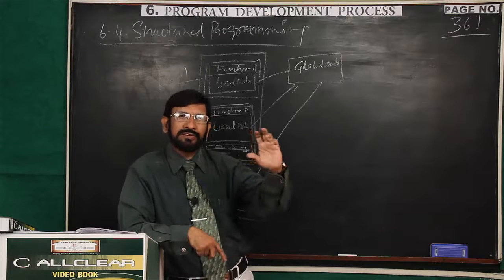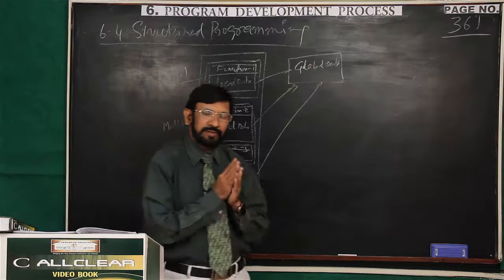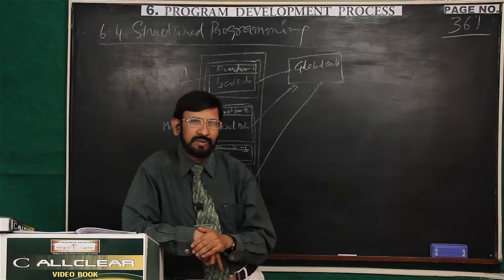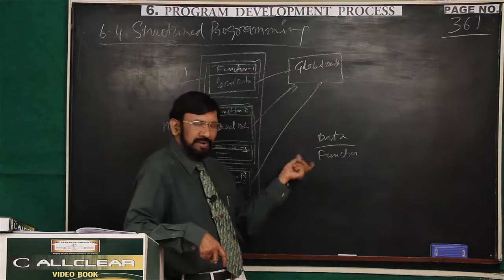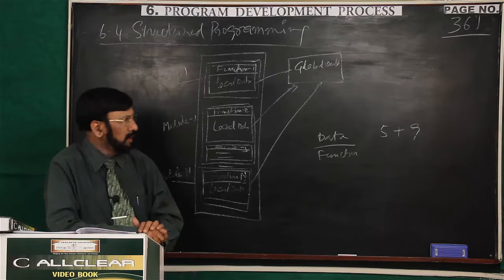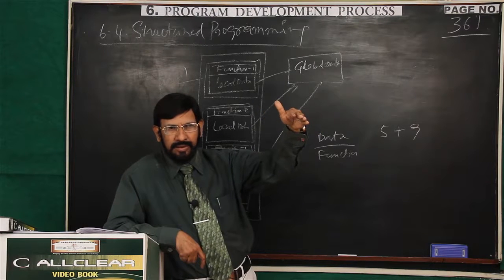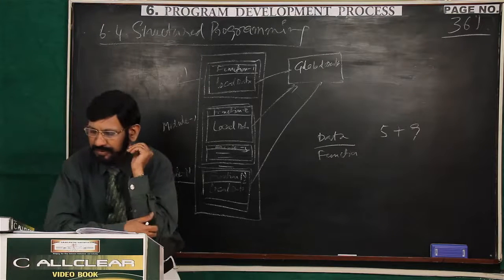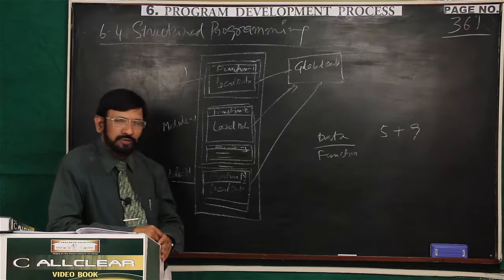6.04 Structured Programming